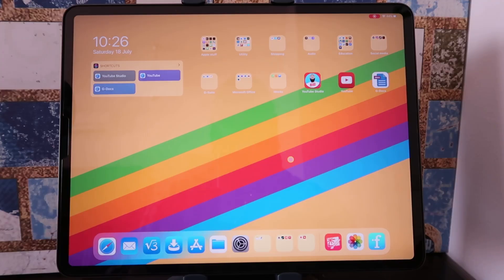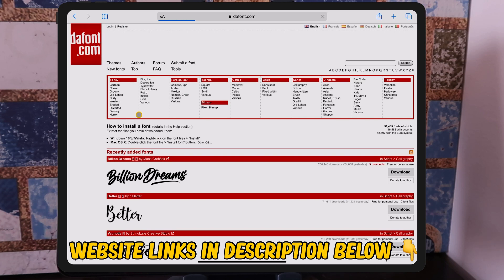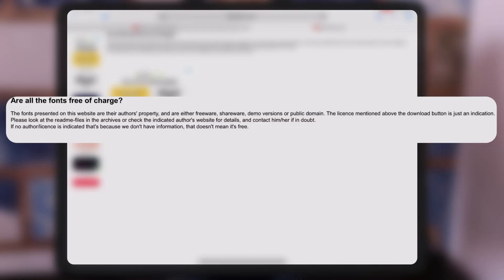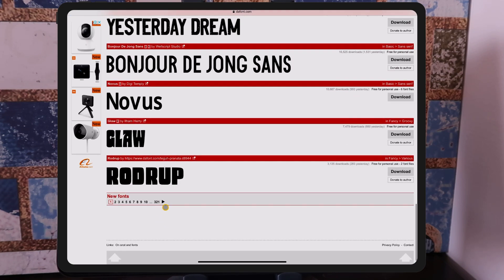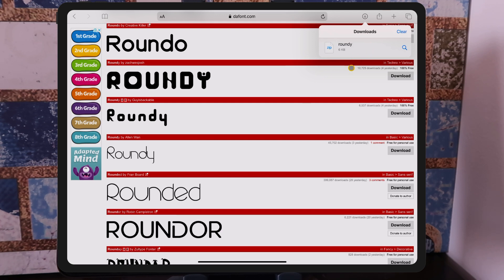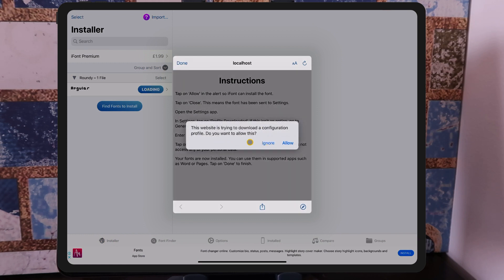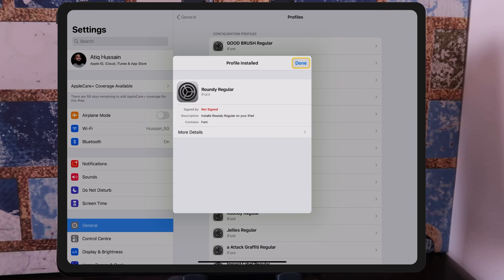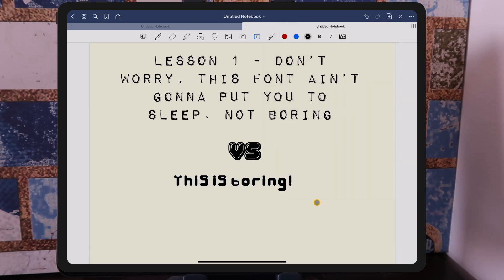How to Install FREE Custom Fonts on Your iPad and iPhone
In this video, I show you how to download hundreds of FREE Custom fonts for your iPad or iPhone for spice up your presentations and typed notes.

You download and install at your own risk.

0:00 Epic Intro
0:41 iFont Utility App
0:56 Get Custom Fonts
2:02 Search for 100% Free Custom Fonts
2:44 How to Download Fonts
3:07 How to use iFonts
3:52 Install Profile in System Settings App
4:24 How to use your Newly Installed Font